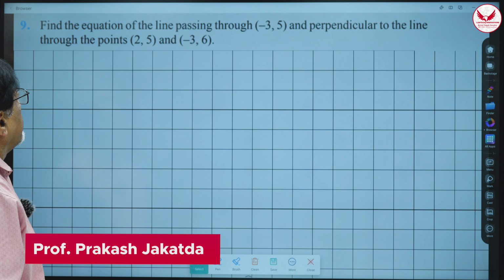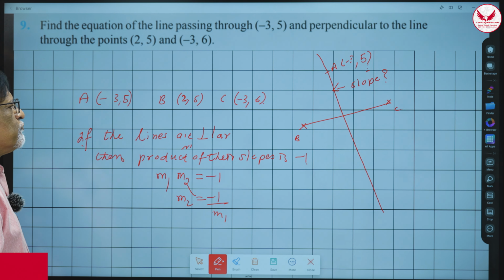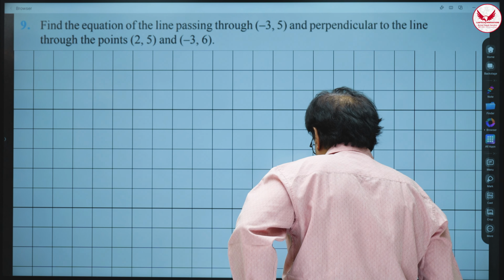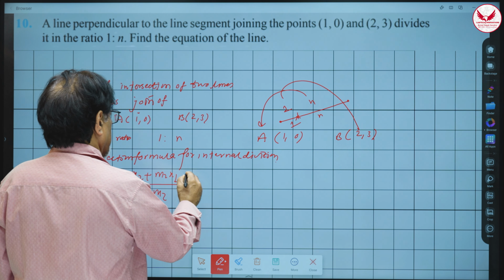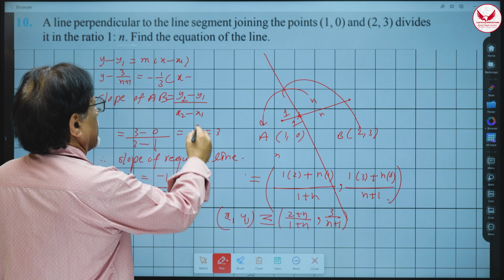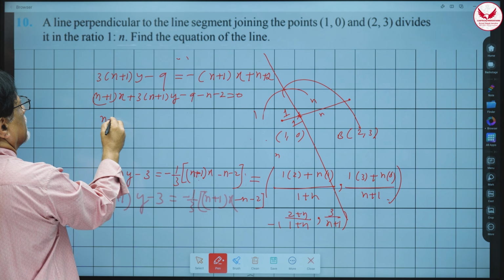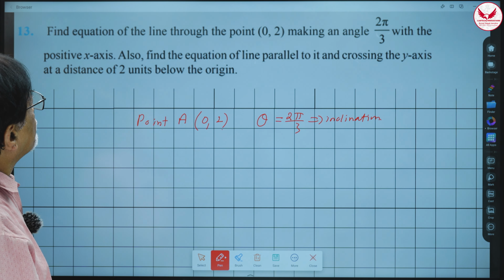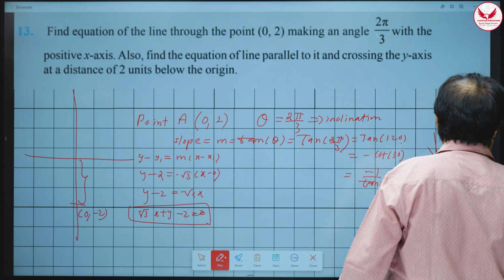Straight Line | Co-ordinate Geometry | Part 4 | Problem Solving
A straight line is an endless one-dimensional figure that has no width. It is a combination of endless points joined on both sides of a point. A straight line does not have any curve in it. It can be horizontal, vertical, or slanted. If we draw an angle between any two points on the straight line, we will always get a 180-degree. In this mini-lesson, we will explore the world of straight lines by understanding the equations of straight lines in different formats and how to solve the questions based on straight lines.
What is called a straight line?
What are the 4 types of straight lines?
What is the formula for a straight line?
What is a straight line Class 11?